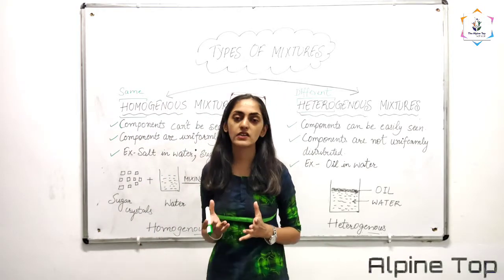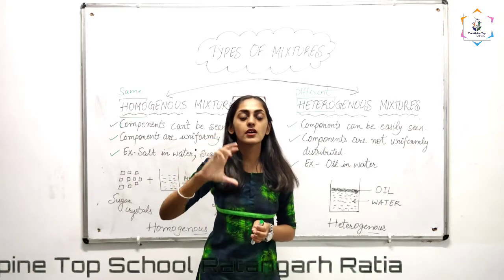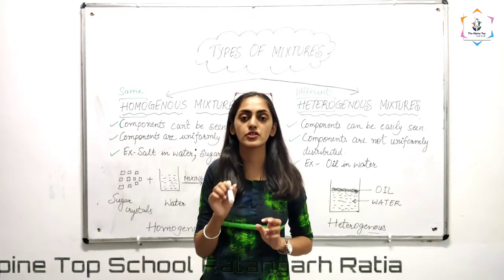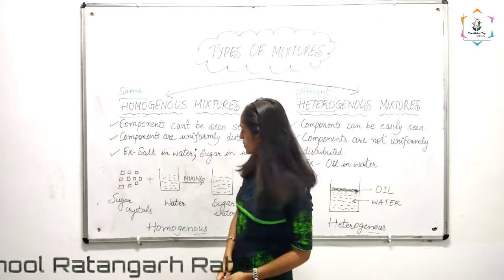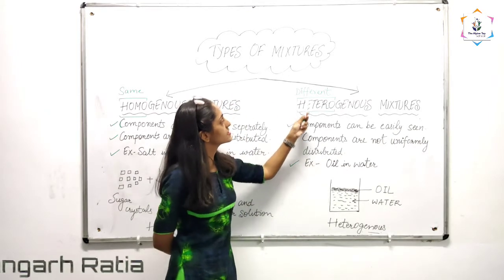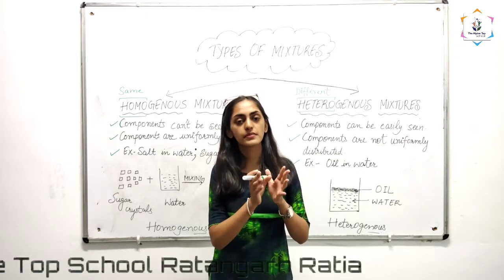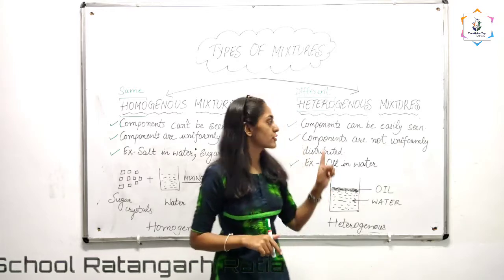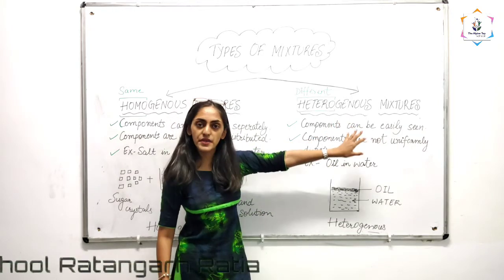Type of mixtures Chemistry 6th 7th 8th class by Sanjna Mam